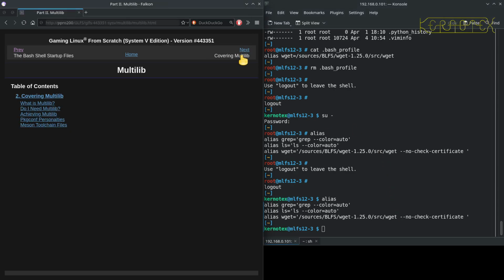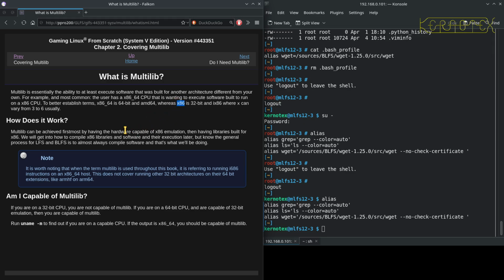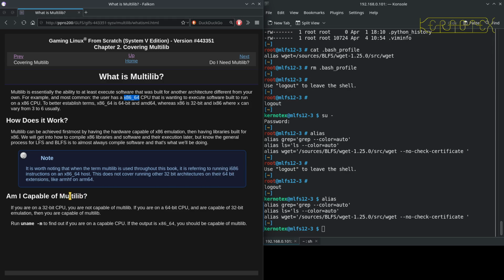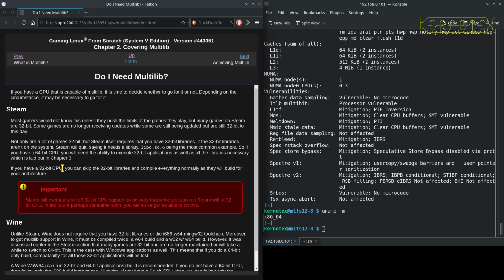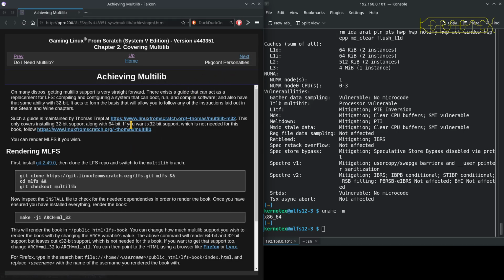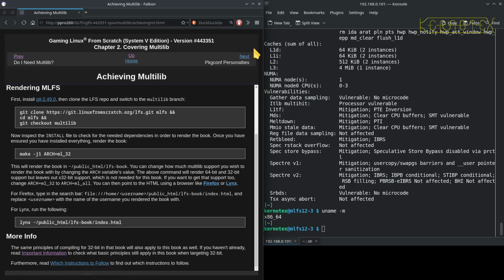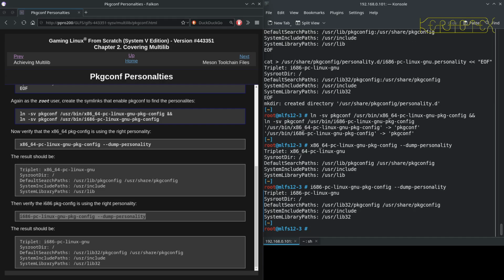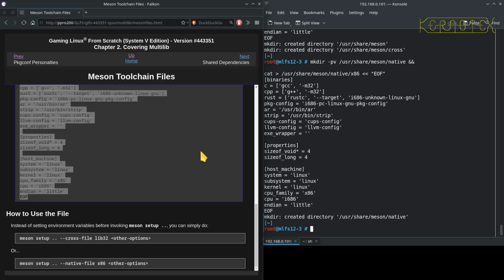4 Chapter 2: Covering Multilib - GLFS on MLFS - How to build Gaming Linux From Scratch on MLFS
This video goes through Chapter 2 in the GLFS book.

In this series of videos I demonstrate how to install Gaming Linux From Scratch (GLFS) using revision # 443351 of the rolling-release GLFS book. MLFS is a requirement to build GLFS on a 64-bit system.

I use the same MLFS-r12.3-833 that I built in previous videos (watch these as the working environment on the same hardware. The complete build process is captured throughout this series and demonstrates a working Steam installation and a working Wine installation.

As with MLFS, certain packages will be compiled twice: once for 64 bit and once for 32 bit binaries. It's even necessary to compile one package four times. The whole build therefore entails many hours of compiling and testing so it may take several days on even the fastest systems.

As with the standard MLFS build, all packages used in GLFS are freely available. They are  open source and compiled from source except the following:

1. Steam
2. NVIDIA drivers
3. AMDGPU PRO drivers
4. Factorio (used for demonstrations and not part of GLFS)